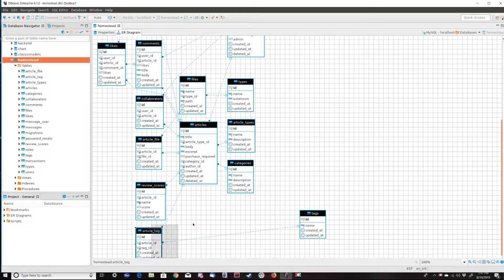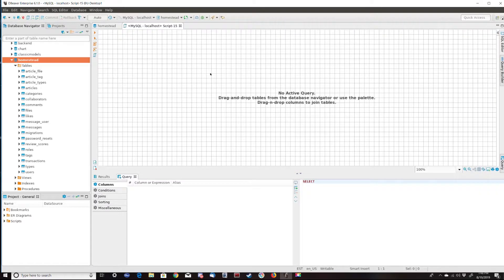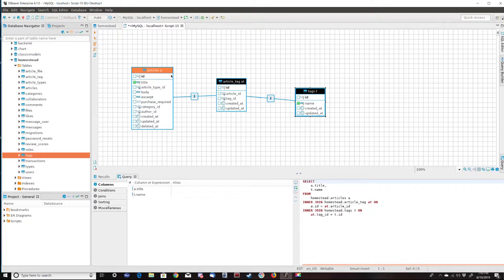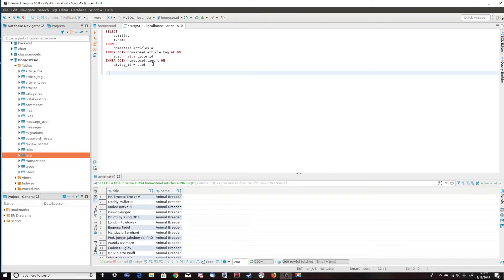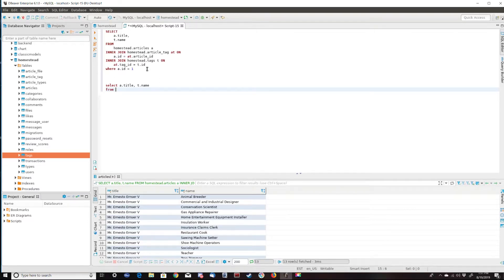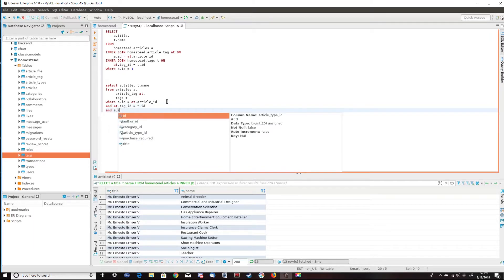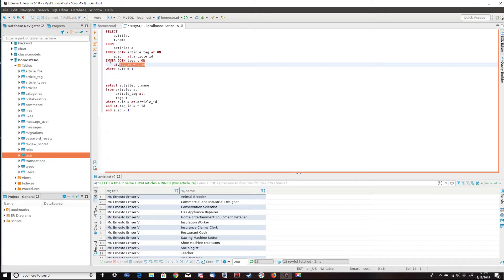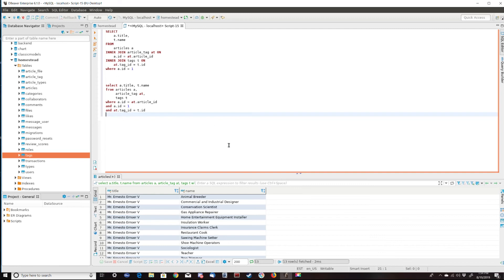SQL Joins: Implicit Vs. Explicit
A quick video on the differences between explicit and implicit joins in the SQL language.  You want to try and use explicit joins when possible.